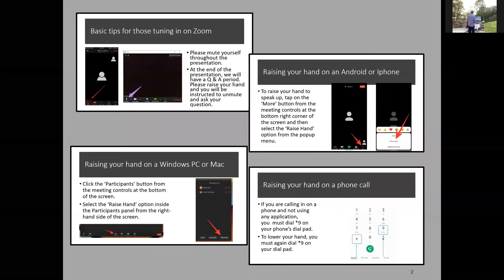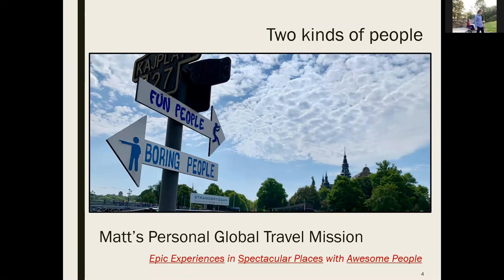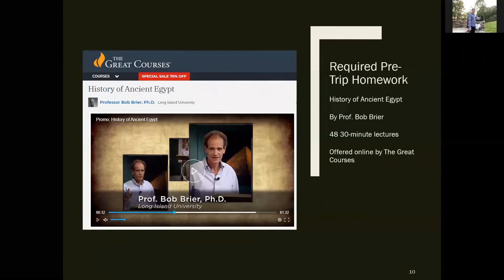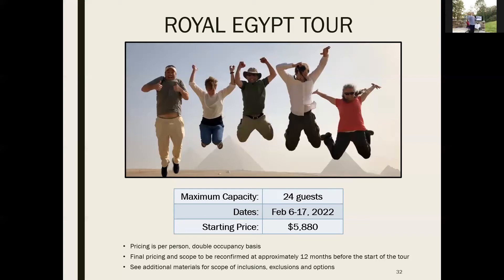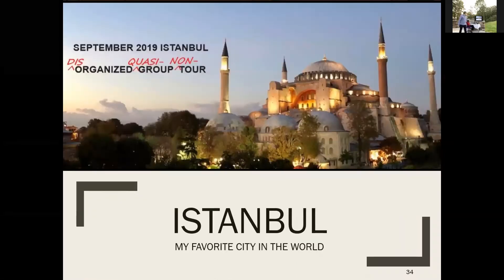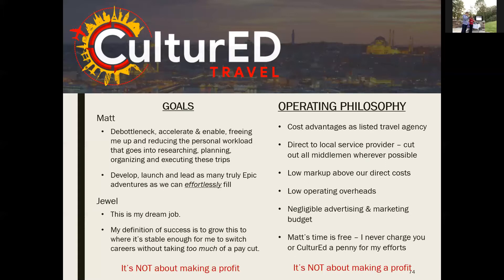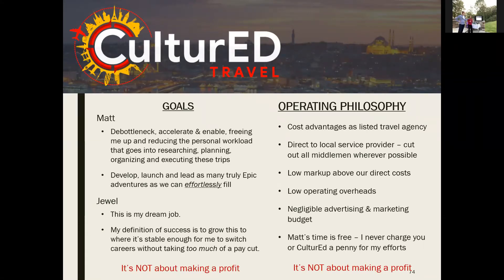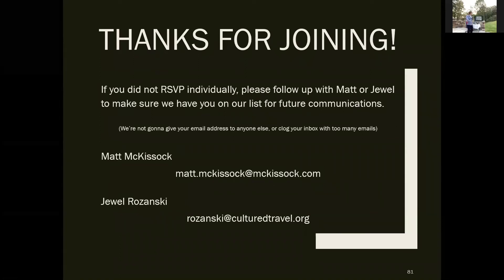9-22-20 Egypt/Istanbul Travel